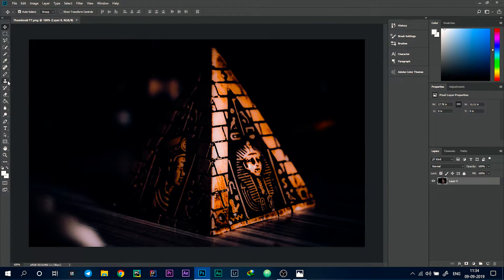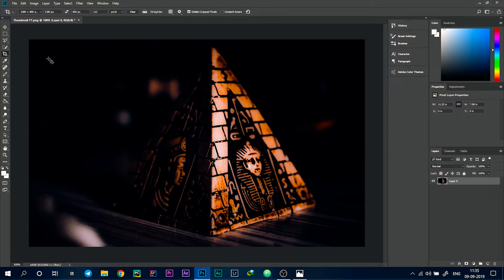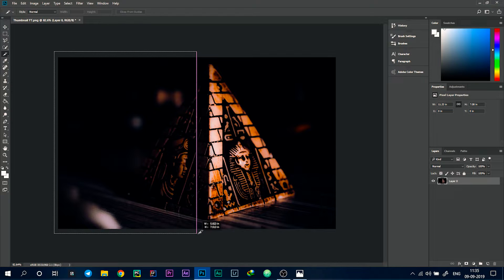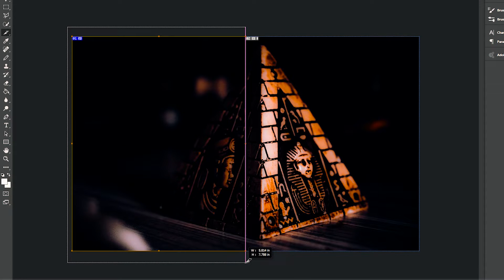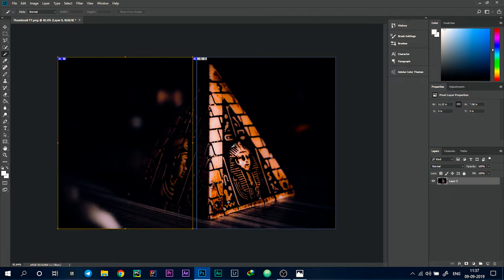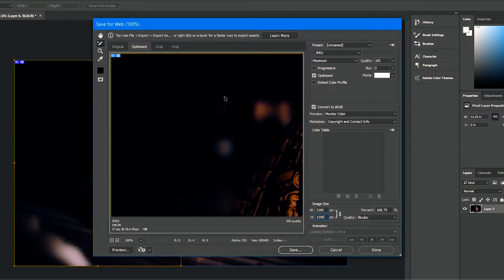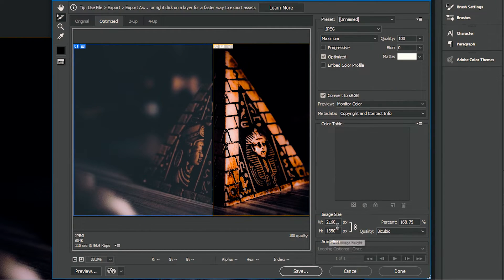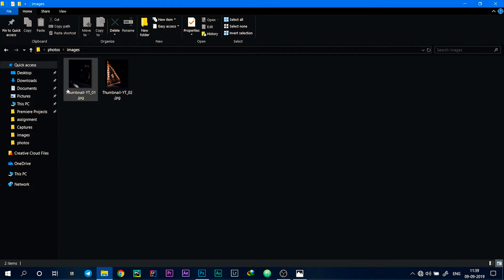How to Split Picture - Instagram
In this video I'll provide you with a simple technique to perform a split picture for Instagram. This can be done in Adobe Photoshop